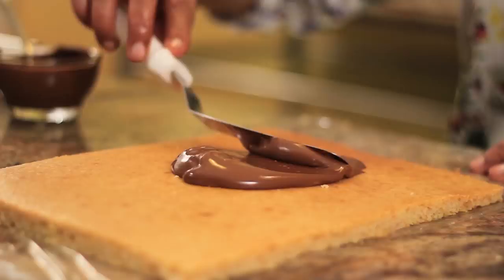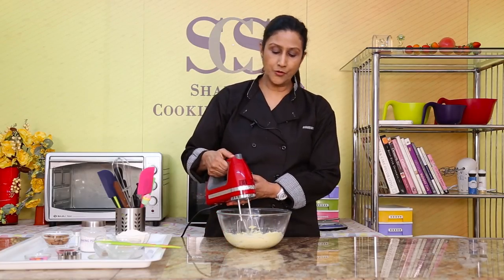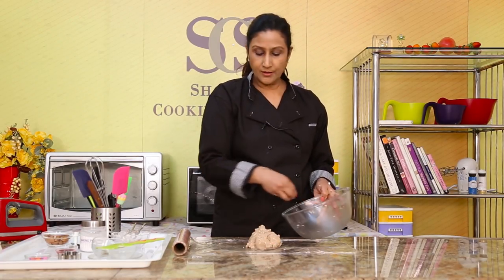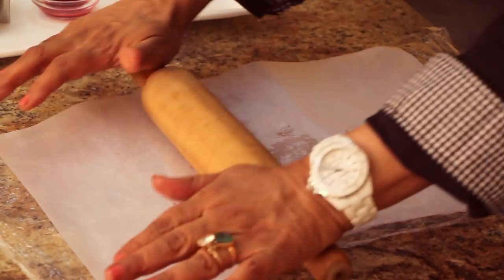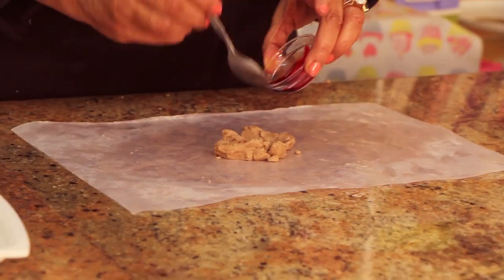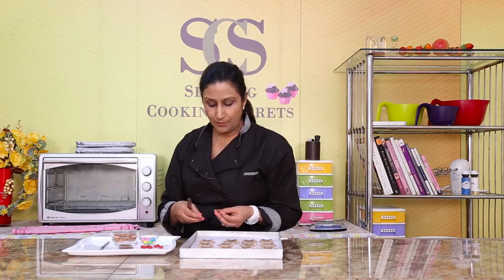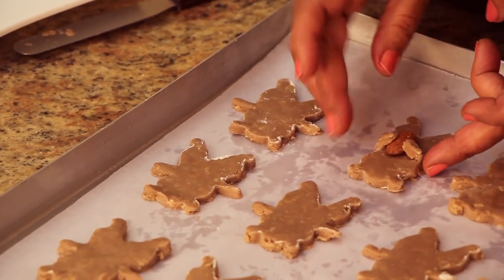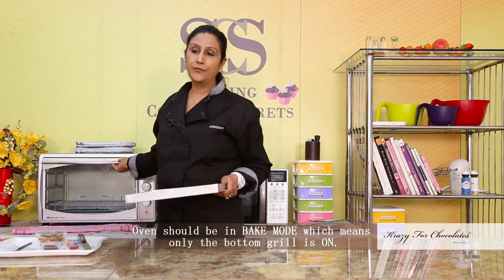Learn how to make quick, easy and cute eggless teddy shaped cookies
⁠⁠⁠⁠⁠These are so cute, teddy bears holding on tight to an heart or an almond. Trust me it's so simple to make. Once you've learnt to cream the butter and sugar just add the flour, cocoa powder & oats to help make a soft dough. Chill for some time and then just roll it out. Its that simple. Learn how to use a teddy cookie cutter to cut out cookies. Now the tricky part, lift little teddy's arms one by one and  wrap it around an almond , gem or a red heart. Even if the arm comes off it's so easy to just squeeze it back on so no worries.
After baking the cookies it's optional if you want to make chocolate eyes on the teddies . I also just brushed them with cocoa powder so they look velvety brown and so realistic. Serve them to your kids with a glass of cold milk.
Lovely for birthday parties , wrap them in pouches or put them in tins as gifts.

Ingredients
Butter - 100g
Oats 25g
Flour 225g
Red Color - few drops
Some Almonds
Some Gems